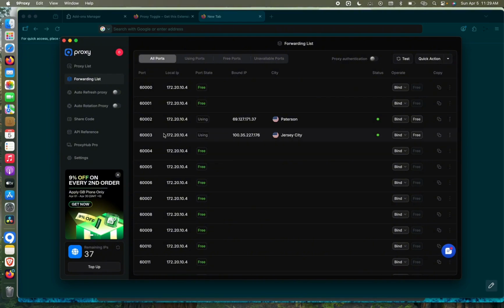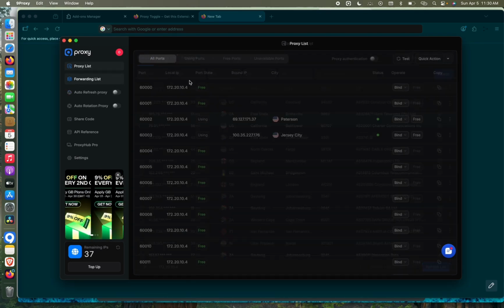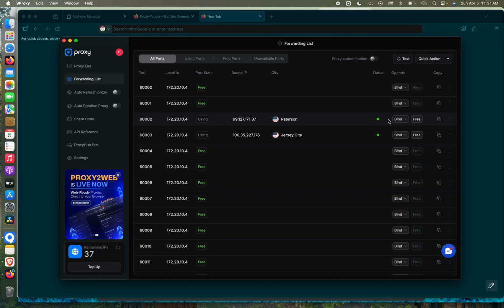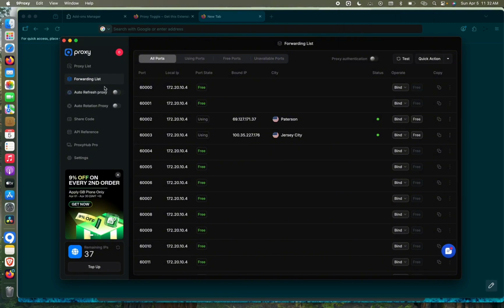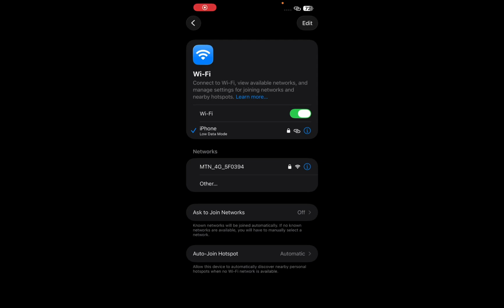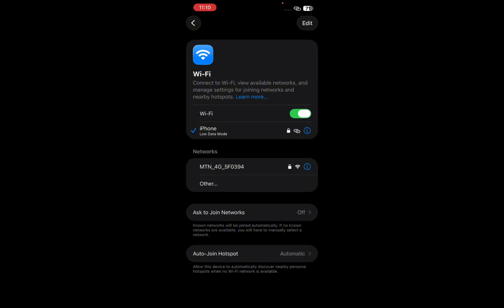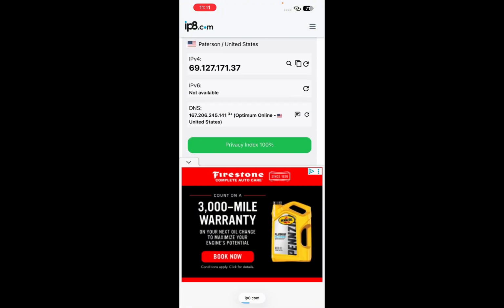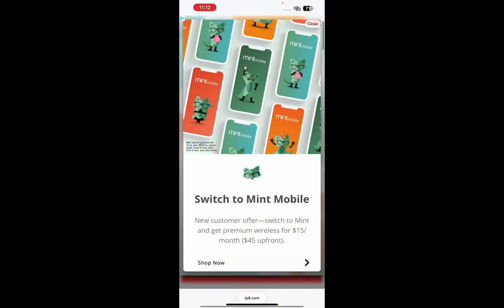How to use the 9Proxy Socks IP plan (not GB) successfully on Mobile Phone - Two Working Methods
In this video you'll learn 2 methods on how to connect 9Proxy Socks5 IP plan not the GB plan to with your mobile.

If you need Socks5 Proxy?
Or Tiktok: @discountedproxy